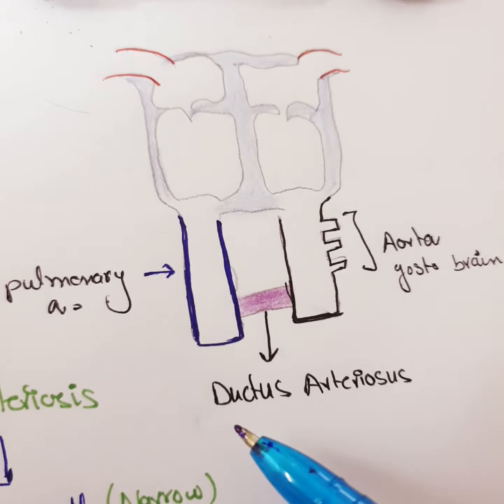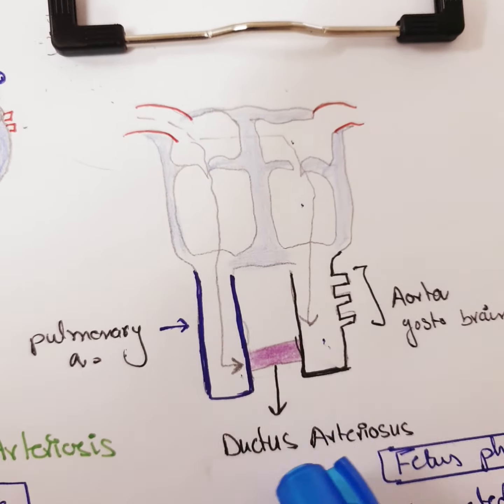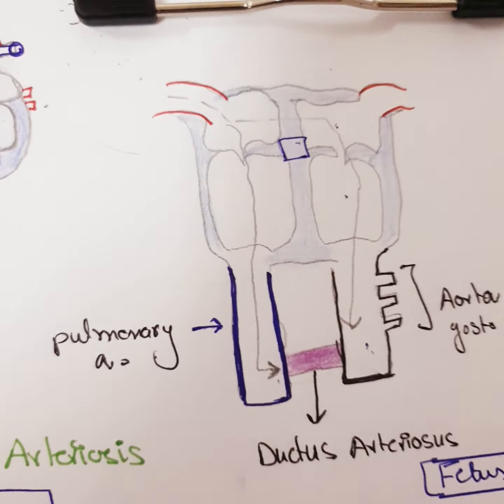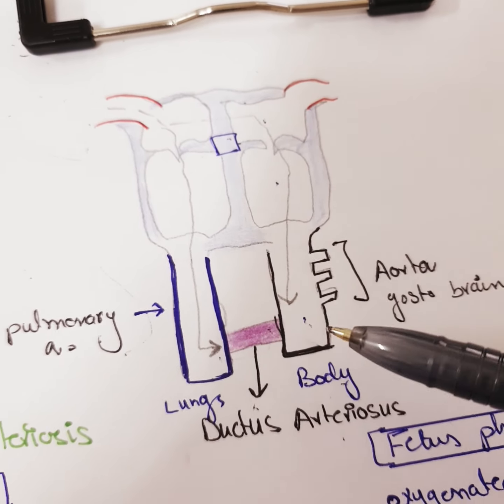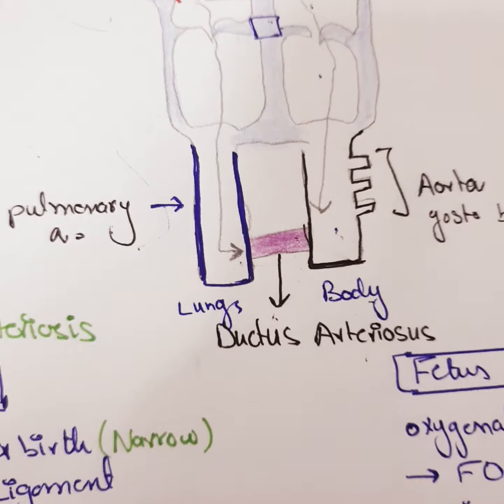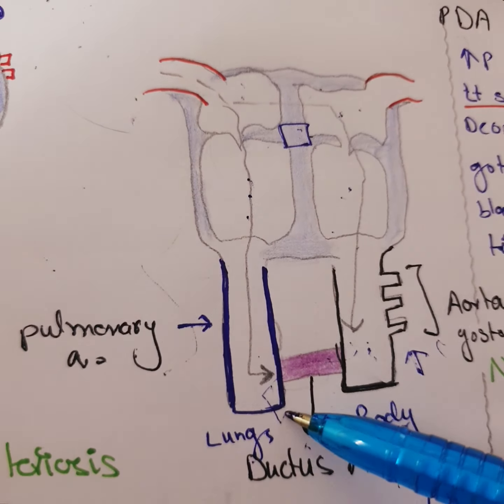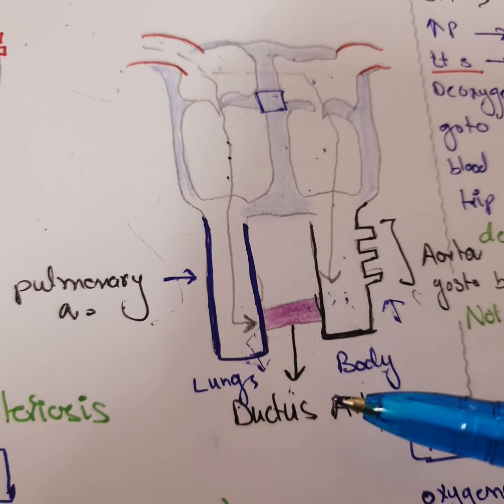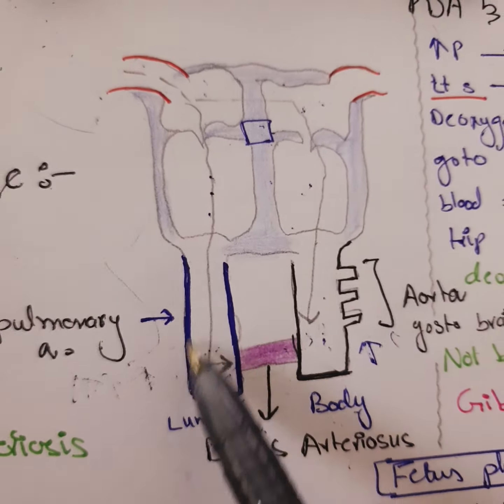Patent Ductus Arteriosus | Pathology | CHD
Congenital heart defect
Physiology of Ductus arteriosus
Pathology patent Ductus Arteriosus
Left to right shunt
Right to left shunt.
drop your questions and suggestions in the comment section.